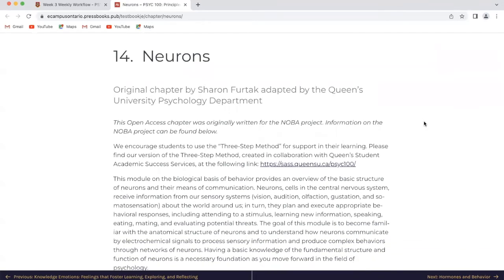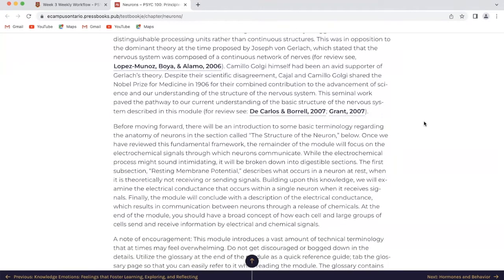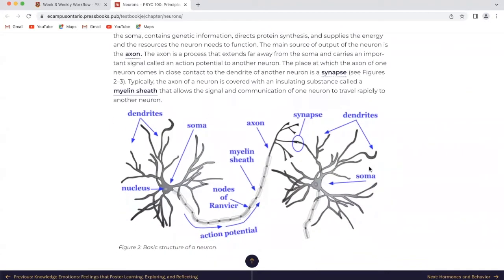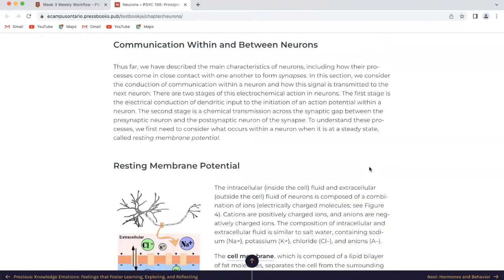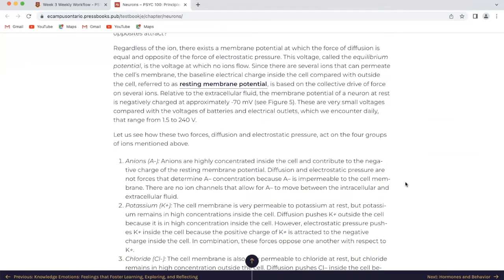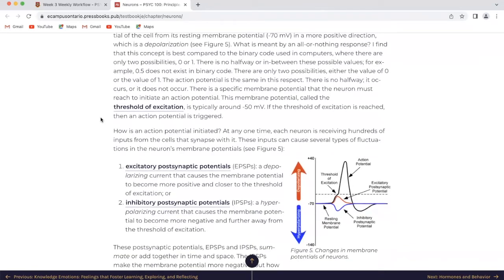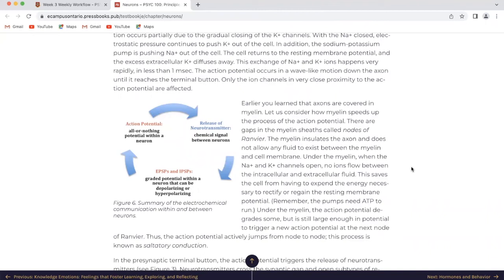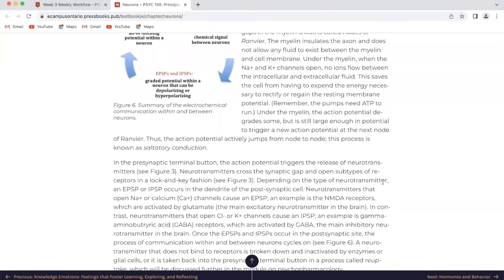Neurons & Behavior | Psych-100 | Chapter 14 | Flourish with Diane Planidin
This module on the biological basis of behaviour provides an overview of the basic structure of neurons and their means of communication. Neurons, cells in the central nervous system, receive information from our sensory systems (vision, audition, olfaction, gustation, and somatosensation) about the world around us; in turn, they plan and execute appropriate behavioural responses, including attending to a stimulus, learning new information, speaking, eating, mating, and evaluating potential threats.

The goal of this module is to become familiar with the anatomical structure of neurons and to understand how neurons communicate by electrochemical signals to process sensory information and produce complex behaviours through networks of neurons. Having a basic knowledge of the fundamental structure and function of neurons is a necessary foundation as you move forward in the field of psychology.

Learning Objectives

Differentiate the functional roles between the two main cell classes in the brain, neurons and glia.
Describe how the forces of diffusion and electrostatic pressure work collectively to facilitate electrochemical communication.
Define resting membrane potential, excitatory postsynaptic potentials, inhibitory postsynaptic potentials, and action potentials.
Explain features of axonal and synaptic communication in neurons.

Live an Inspired Life!

Note:  I am a student and not a teacher.  This is my learning journey that I am sharing with you :)